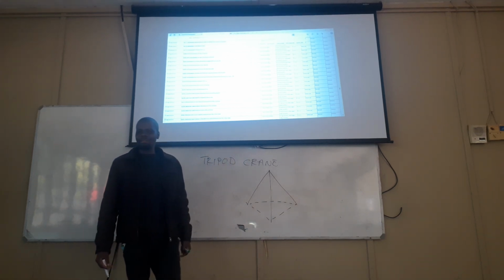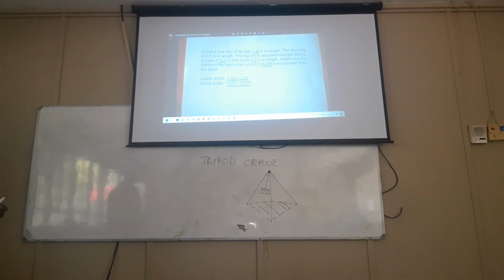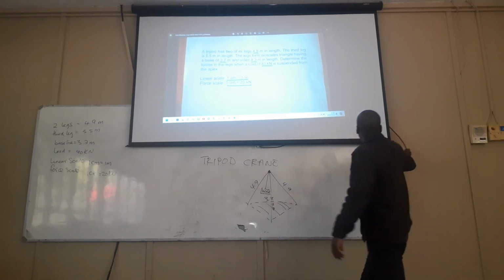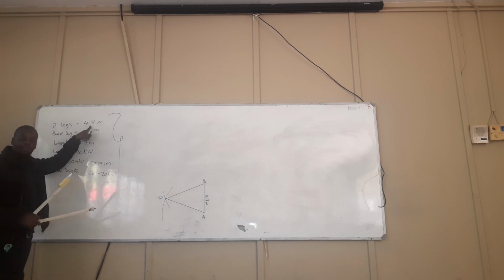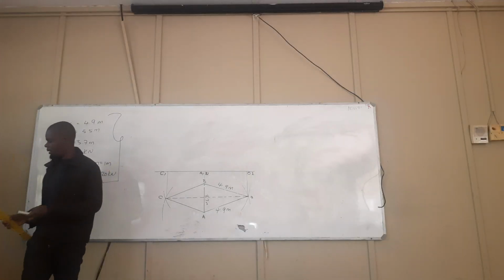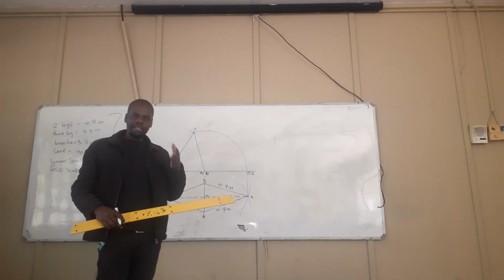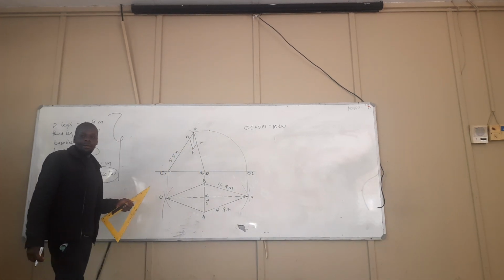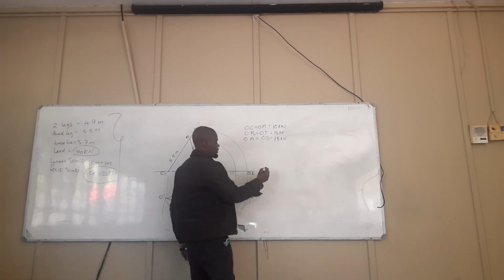Tripods. Building Science/ Strength of materials